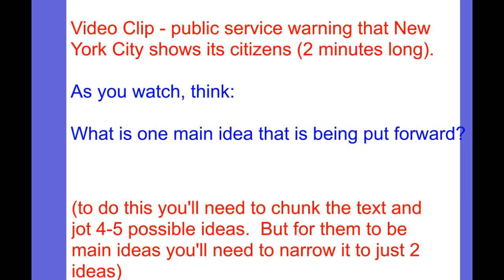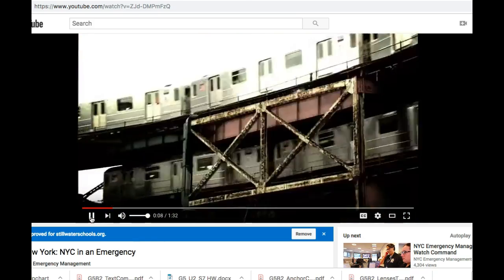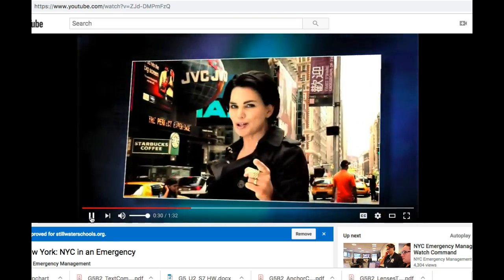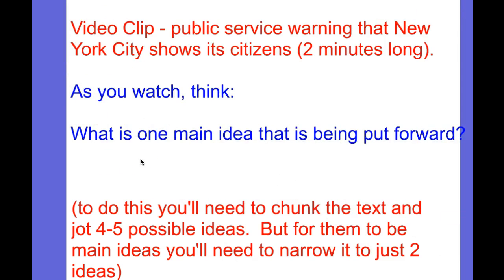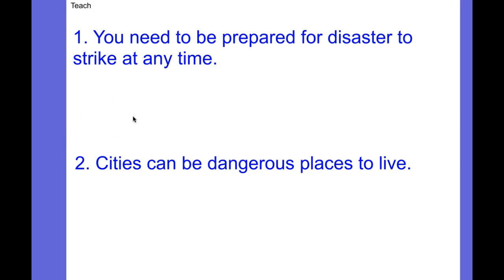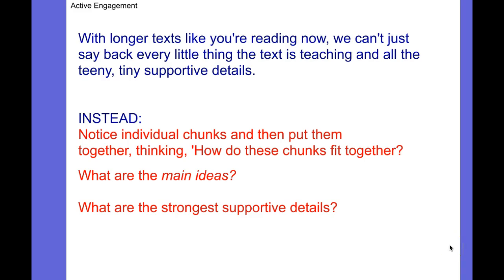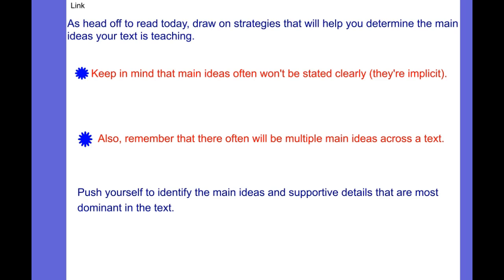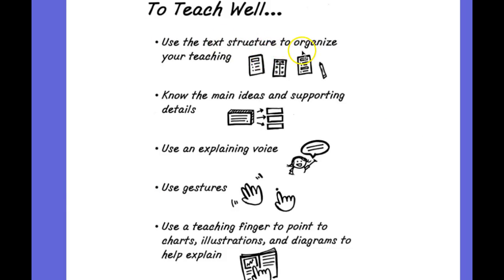Unit 2 Nonfiction Lesson 4